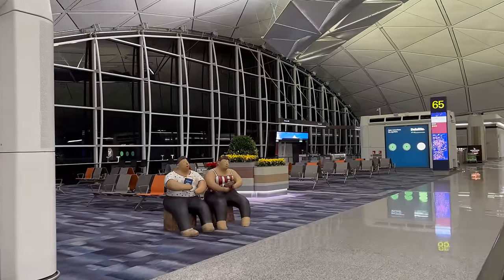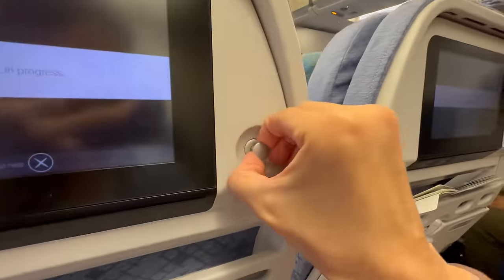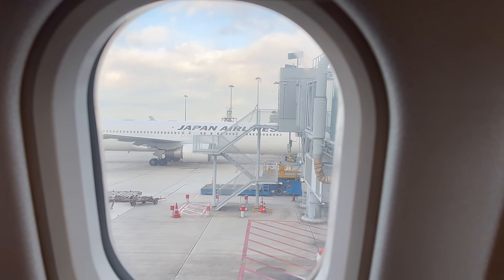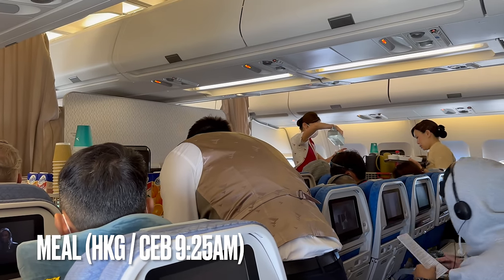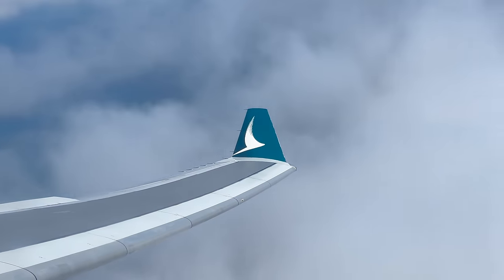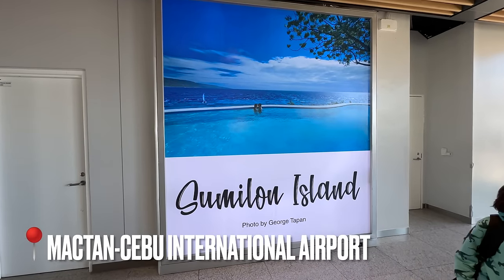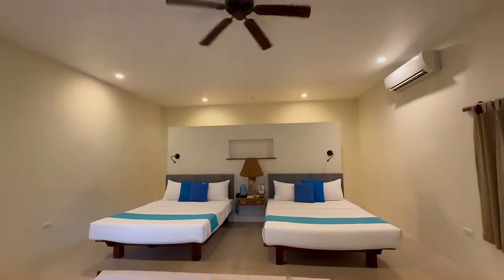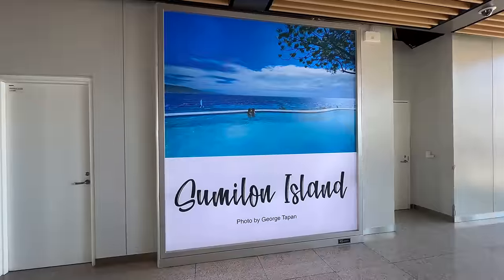Is Cathay Pacific BETTER Than Singapore Airlines?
In February 2024, I flew Cathay Pacific Airbus A330-300 in economy class from Hong Kong to Cebu. I used my Qantas Gold (oneworld Sapphire) status for perks such as priority check-in and lounge access.

What you'll see in this video:
00:00 Intro & check-in
01:34 Cathay Pacific The Pier Business Lounge
03:25 Boarding flight CX921
04:33 Seat 42A & features
05:29 Inflight entertainment
07:42 Passenger announcement (PA), Takeoff & Landing
06:17 Takeoff
10:30 Inflight service
12:24 Lavatory tour
12:52 Conclusion
15:03 Landing
16:32 Destination vlog

Future flight reviews include:
- Firefly ATR 72-500 Subang to Singapore Seletar (economy class)
- Icelandair B737 MAX 9 Amsterdam to Keflavik (economy class)
- Japan Airlines B767-300 Tokyo Haneda to Osaka Itami (economy class)
- Jetstar Japan A320-200 Fukuoka to Nagoya (economy class)
- Juneyao Air A321 Nagoya to Shanghai Pudong (economy class)
- KLM B737-900ER Rome to Amsterdam (economy class)

Jayden